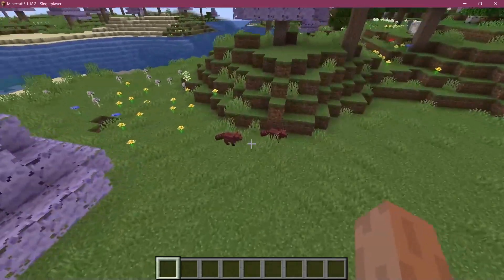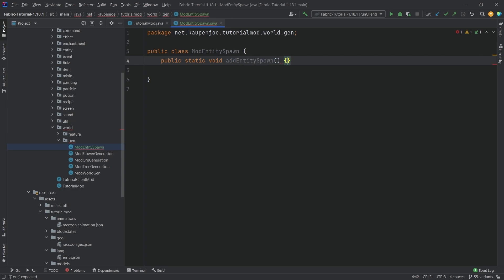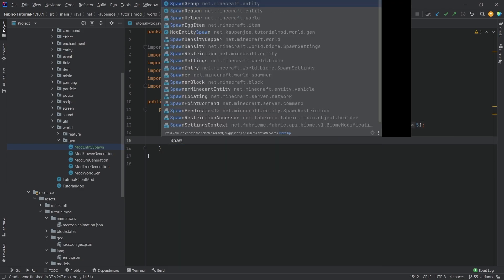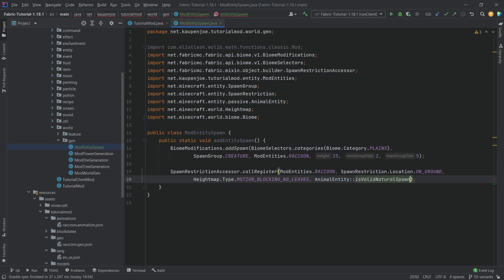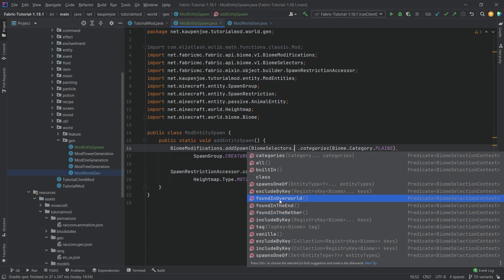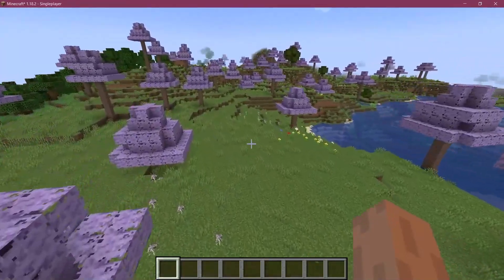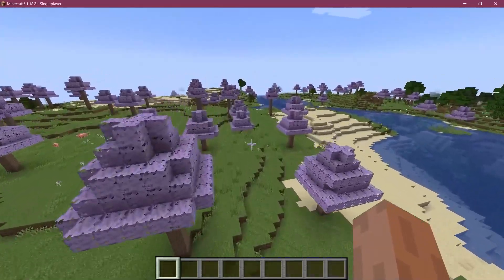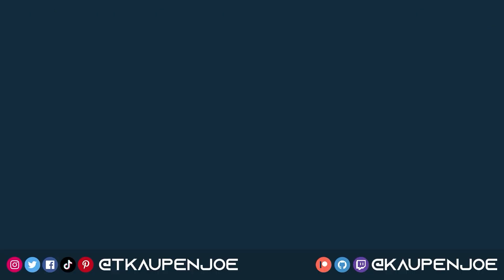Minecraft 1.18.2 Fabric Modding | ENTITY WORLD GENERATION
In this Minecraft Modding Tutorial, we are making our Custom Entity spawn in the World with Fabric in Minecraft 1.18.2

== MINECRAFT COURSES ==
▶️ Learn Forge Modding with Minecraft 1.18:

== TIMESTAMPS ==
0:00 Intro
0:19 Creating the ModEntitySpawn Class
2:05 Adding it to the ModWorldGen Class
2:42 Demonstration
3:58 Outro